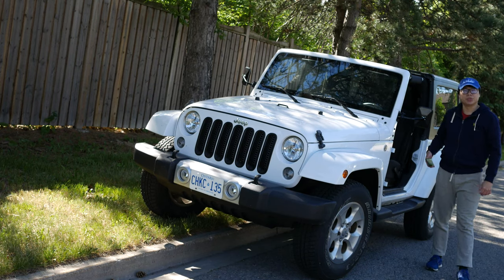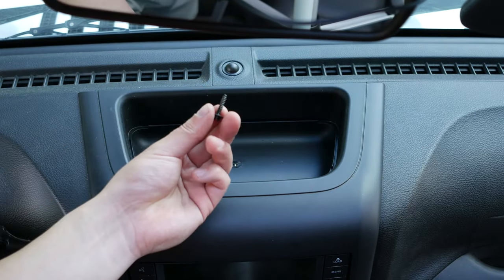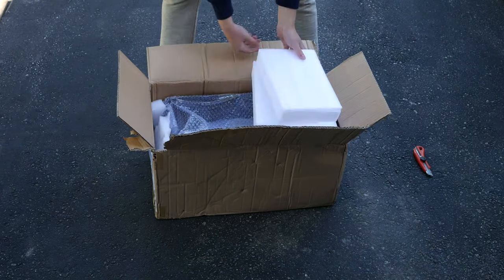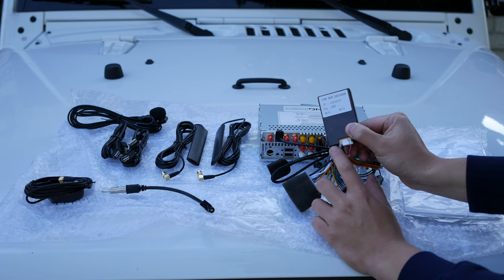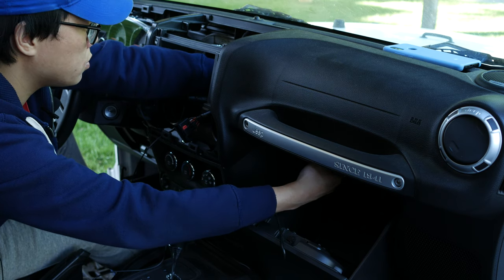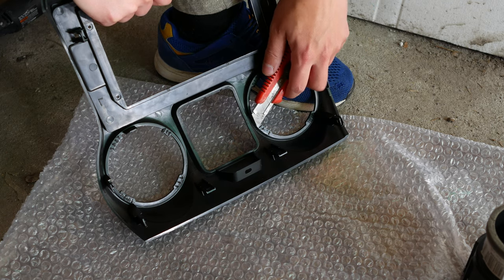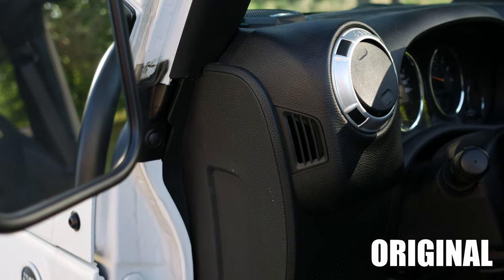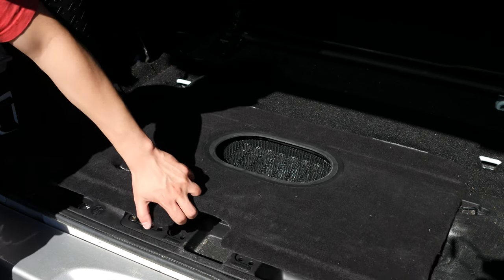Install this $400 10.1" JOYING Android Unit Upgrade on your JEEP WRANGLER in 80 min & first thoughts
This 10.1" JK single din stereo head unit upgrade with Carplay and Android Auto support from Joying took 80 minutes to unbox & install, and worked immediately with the Alpine stereo system and steering wheel controls! Review coming soon!

There's lots of these units out there from Seicane, Dasaita, and Joying, this one however is plug and play and did not need any funny business, working immediately with my Alpine stereo system in my 2015 Jeep Wrangler Sahara. The head unit itself is universal but the screen and dash are not. Steering wheel controls also work out of the box. Bluetooth works, GPS works, Google Play and apps work also.